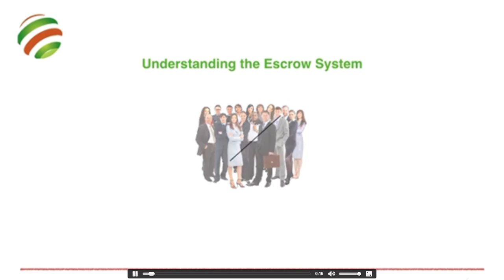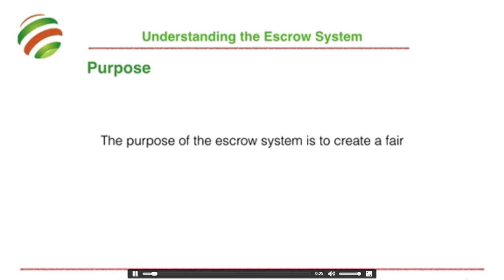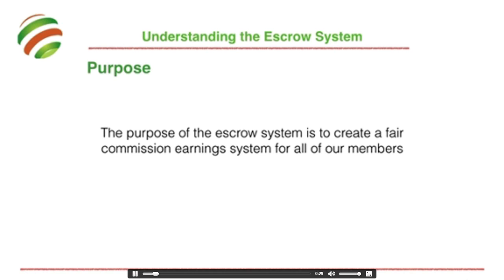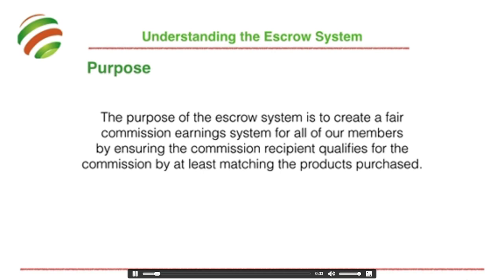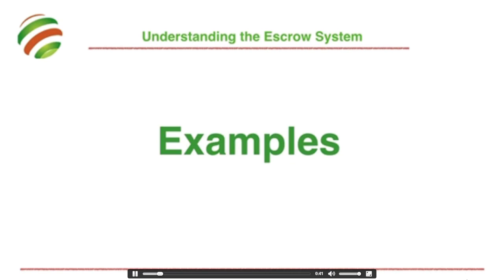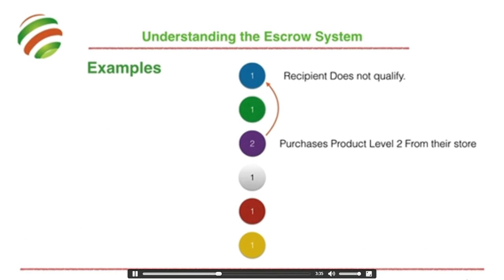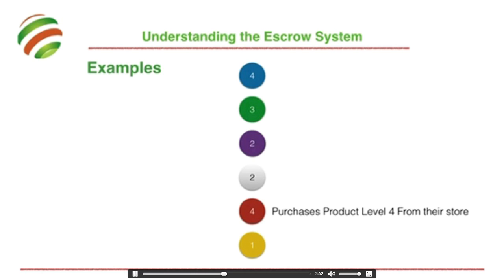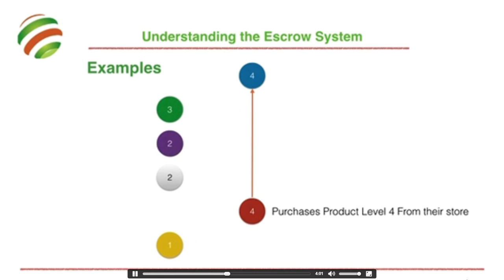4 Corners Escrow System by David Harrison